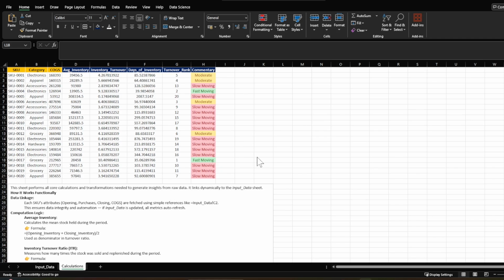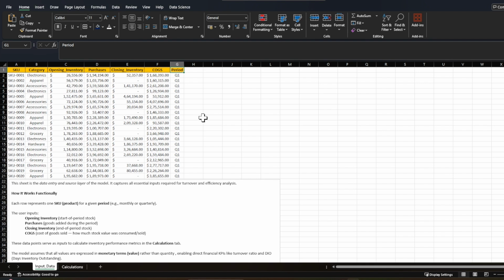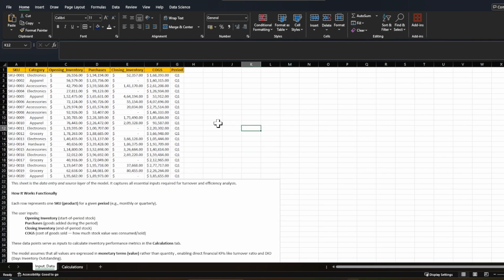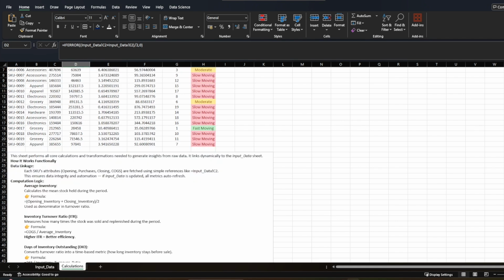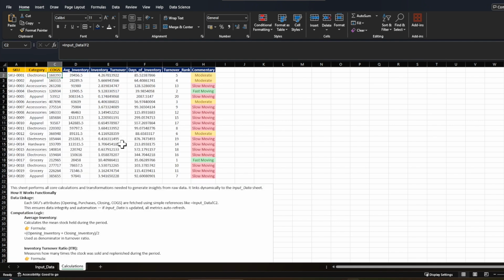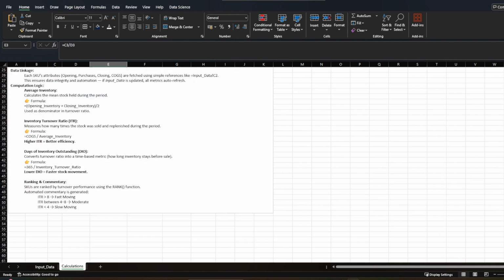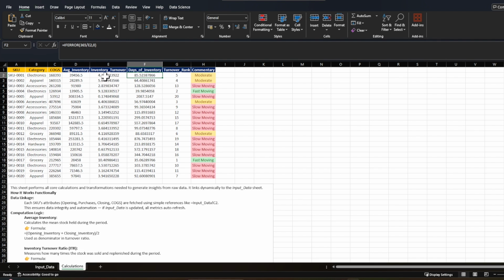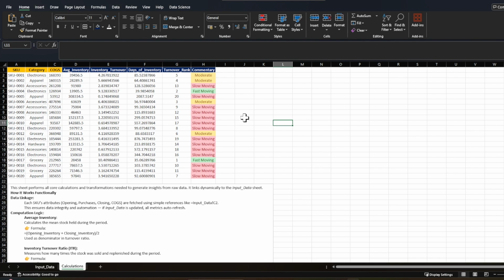Inventory Turnover Ratio Calculation In Excel | Step-by-Step Excel Tutorial | Inventory Turn Formula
Want to analyse your inventory performance like a pro?
In this video, you’ll learn step-by-step how to calculate the Inventory Turnover Ratio in Excel and build a professional Supply Chain Dashboard — no advanced software needed!

We’ll cover everything from input data setup to automated KPI calculations including:
✅ Days of Inventory Outstanding (DIO)
✅ Cost of Goods Sold (COGS) vs. Average Inventory
✅ Real-time chart visuals
✅ Interactive Excel-based dashboard

Whether you’re a supply chain analyst, inventory planner, business owner, or Excel learner, this tutorial will help you understand how efficiently your company manages inventory — and how to optimize it for better cash flow and working capital.

Step-by-step Excel formulas for Inventory Turnover Ratio
How to calculate COGS and Average Inventory correctly
How to interpret the ratio for performance improvement
How to visualize KPIs using Excel charts
Build a live dashboard for inventory efficiency monitoring

💡 Excel Formulas Covered

Inventory Turnover Ratio = COGS / Average Inventory

Days of Inventory Outstanding (DIO) = 365 / Turnover Ratio

Average Inventory = (Opening Stock + Closing Stock) / 2

What is the Inventory Turnover Ratio in supply chain management?
How to calculate inventory turnover in Excel?
What is a good inventory turnover ratio?
How to calculate days of inventory outstanding (DIO) in Excel?
How does inventory turnover affect business profitability?
What’s the difference between high and low turnover ratios?
How to calculate COGS from sales data in Excel?
How to automate inventory KPIs using Excel formulas?
What Excel formulas are used for inventory turnover?
How to build an inventory dashboard in Excel?
How to analyse warehouse inventory performance?
What are common inventory management KPIs?
How to interpret inventory turnover ratio for decision-making?
How to reduce excess inventory using Excel analytics?
What is the ideal inventory turnover ratio for a business?
How to calculate and track inventory metrics monthly?
How to connect Excel inventory data to charts and visuals?
How to improve stock replenishment using turnover ratio?
What are the financial implications of poor inventory turnover?
How to present inventory analytics professionally in Excel?